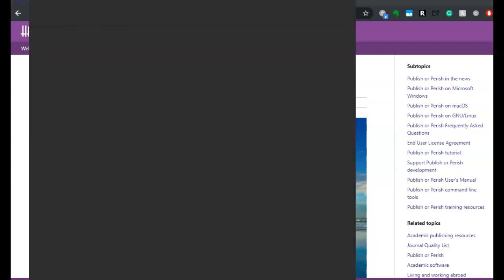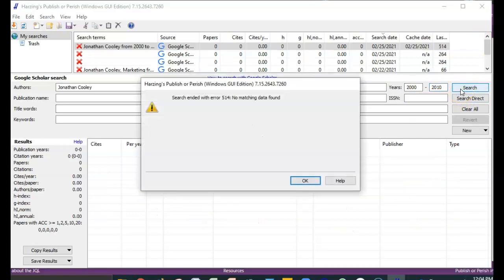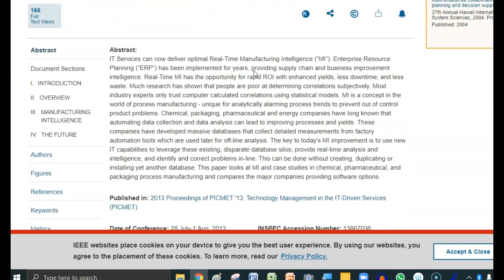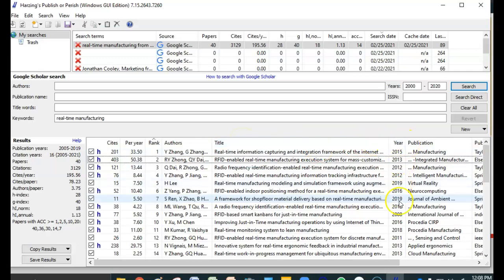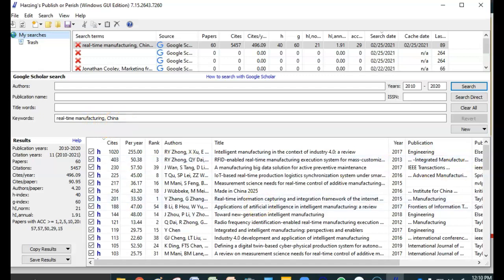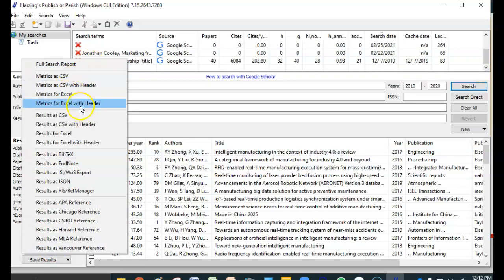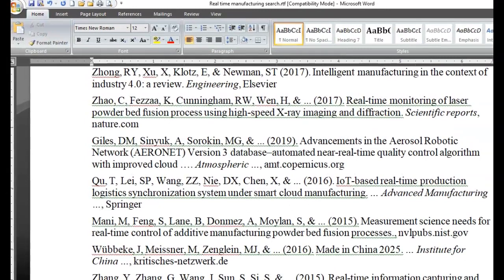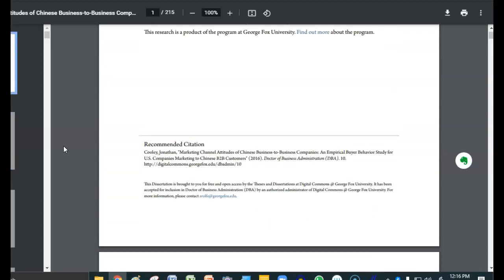Academic Research with Publish or Perish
This is a FREE tool from Harzing. Use it to easily source, read and capture academic literature from a number of databases such as Google Scholar.